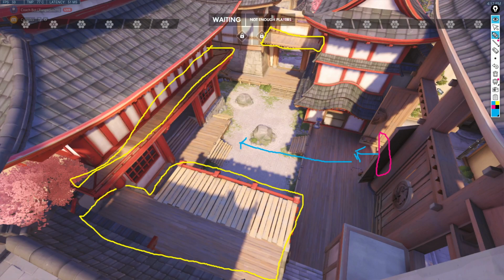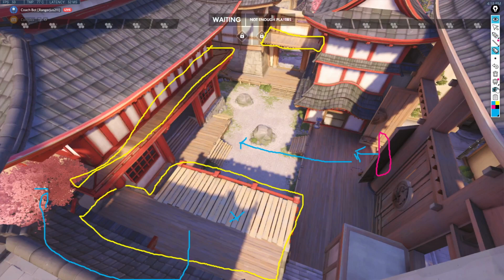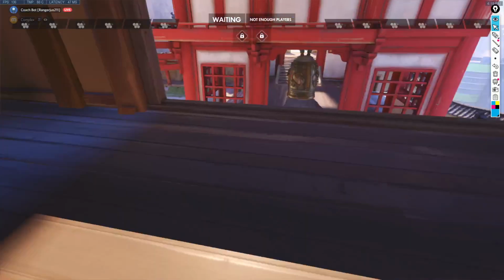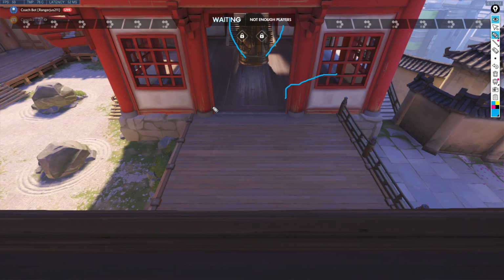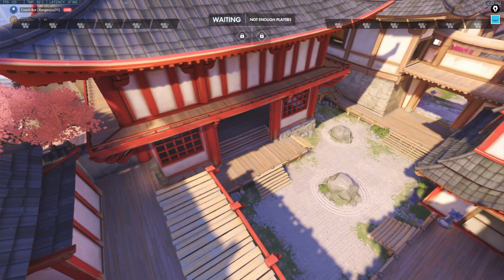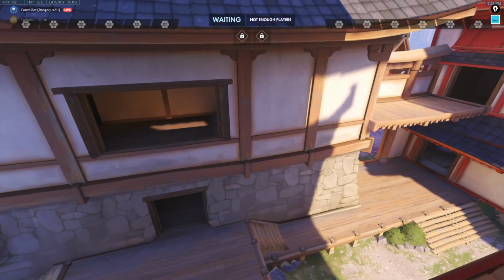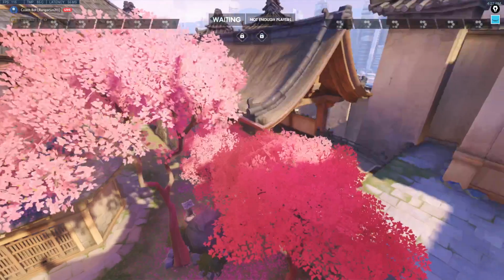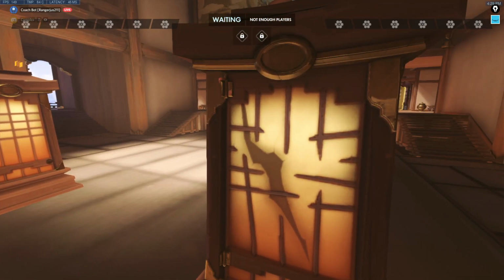Hanunanuamora Map Reivew